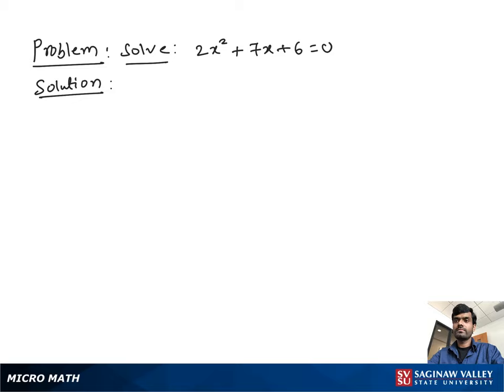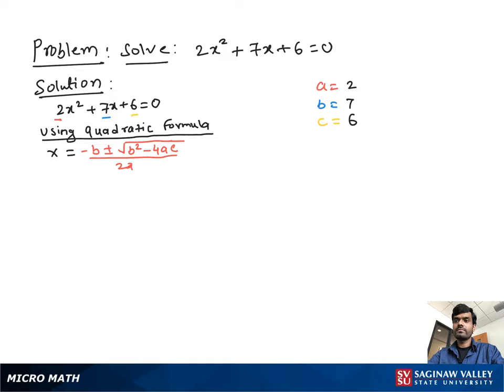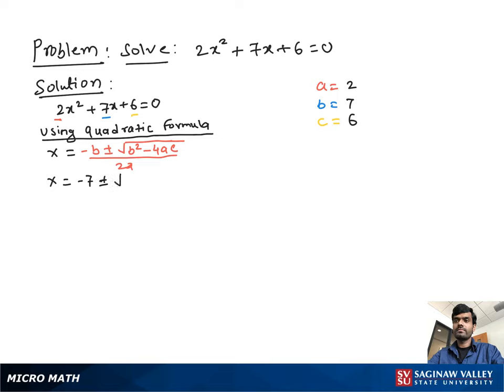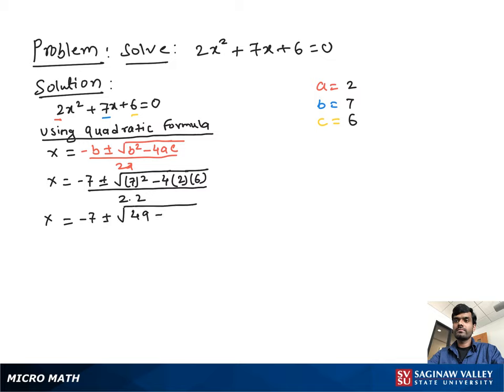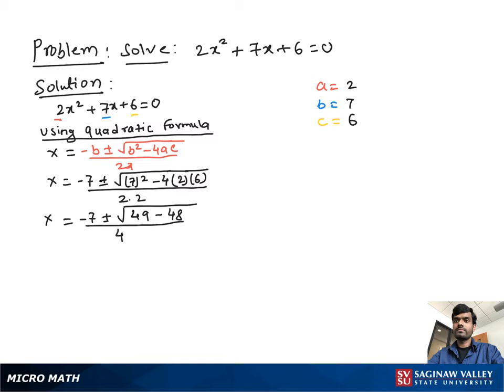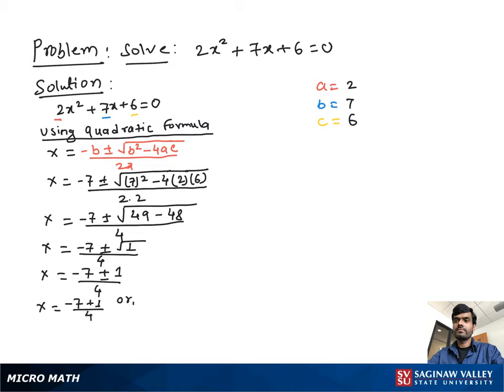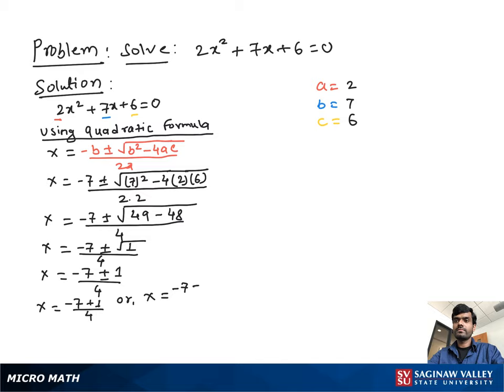Quadratic Equation: Solve 2x^2 + 7x + 6 = 0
Satrudhan from SVSU Micro Math helps you solve a quadratic equation using the quadratic formula.  This equation has two distinct rational solutions.